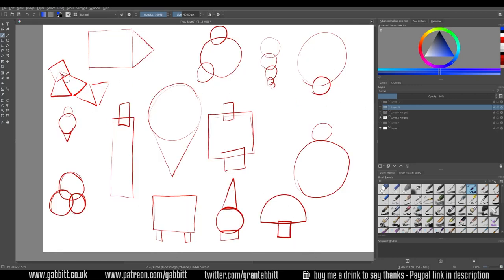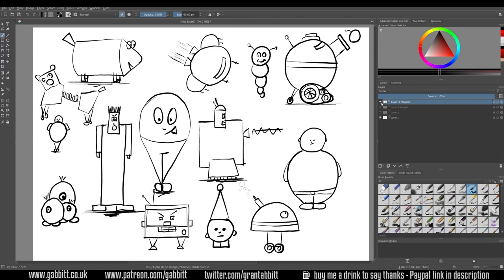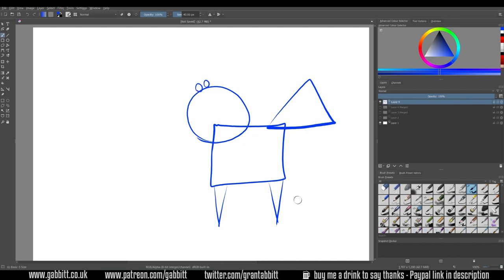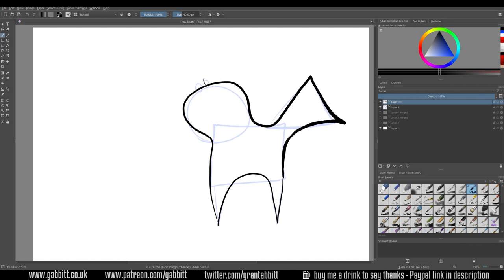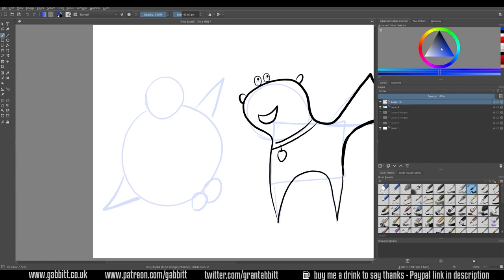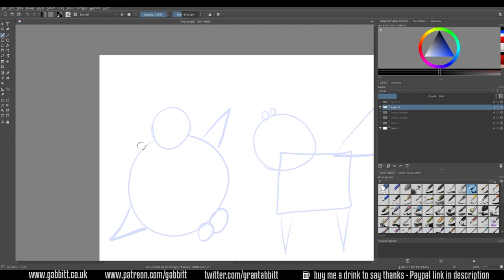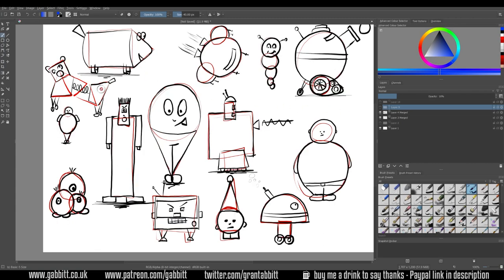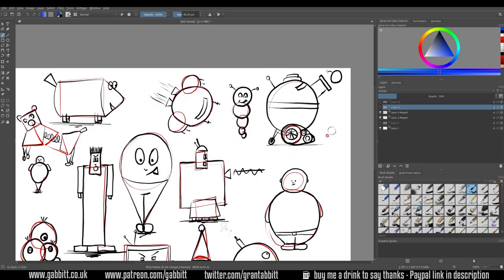Learning to Draw - How to Start for Complete Beginners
This is how to learn drawing with a simple technique to start you off. We are using basic shapes to create simple characters or interesting objects.

A free drawing programme

recommended graphics tablet:
Display Tablet
XP Pen pro 16 - 22

Graphics tablet
Wacom one